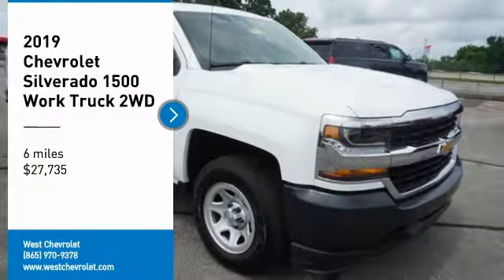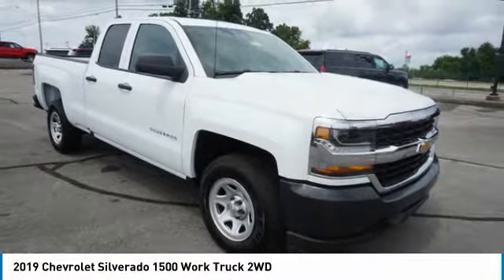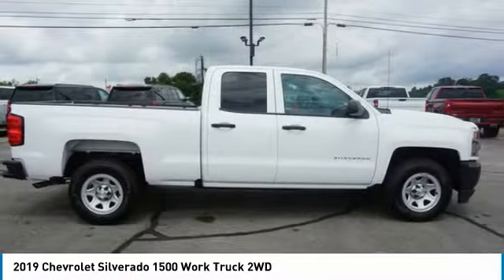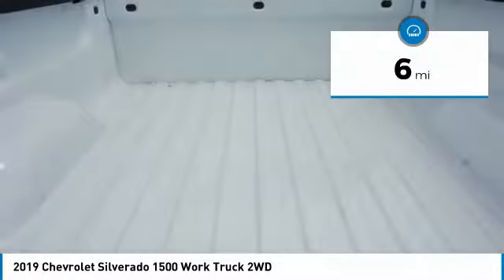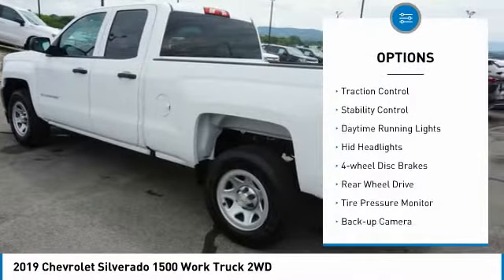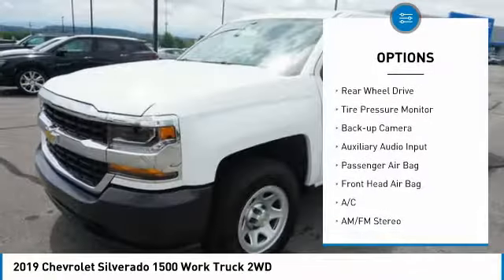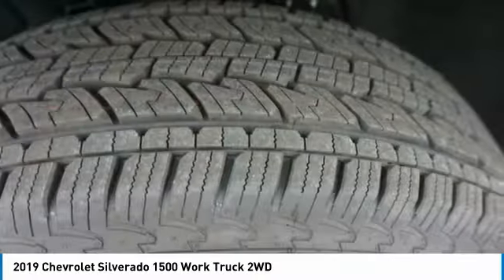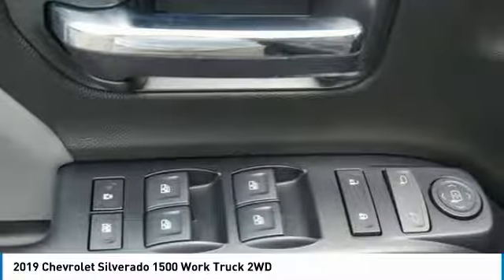2019 Chevrolet Silverado 1500 Alcoa TN 207687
2019 Chevrolet Silverado 1500 Work Truck 2WD

West Chevrolet
3450 Airport Highway

Pick up this White 2019 Chevrolet Silverado 1500, available today at West Chevrolet. This could be the one you've been searching for.